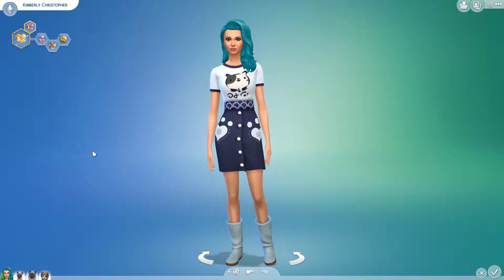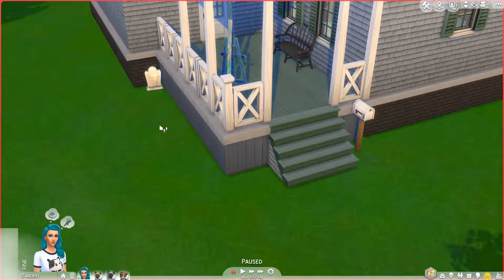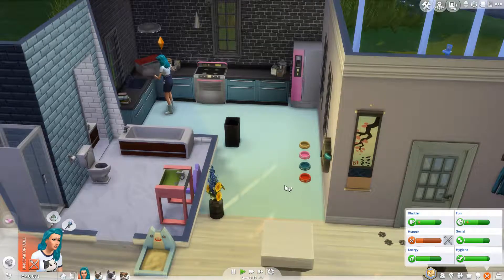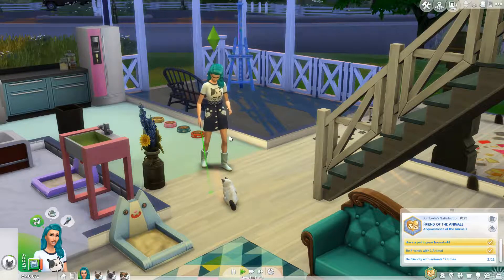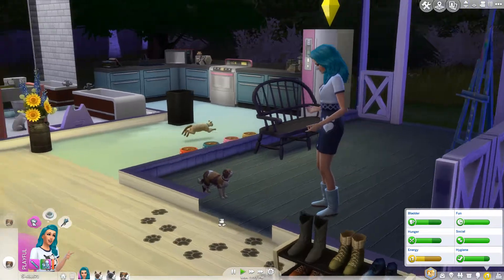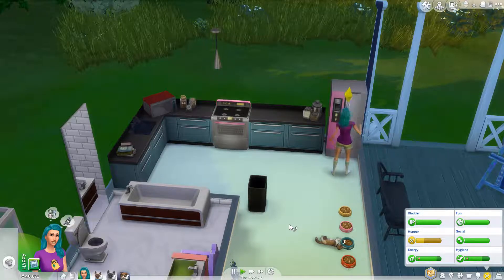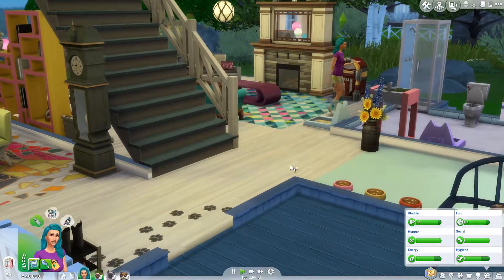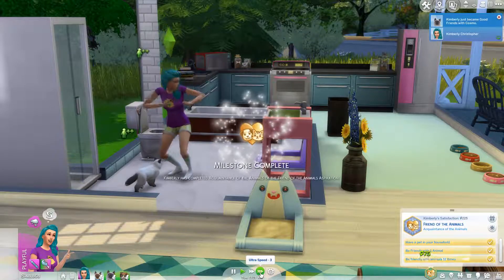Crazy Cat Lady Challenge | The Sims 4 (Part 1)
I've decided to give the Crazy Cat Lady Challenge ago, I did previously begin recording an episode where my character died immediately so I restarted. Hopefully this one is more successful!